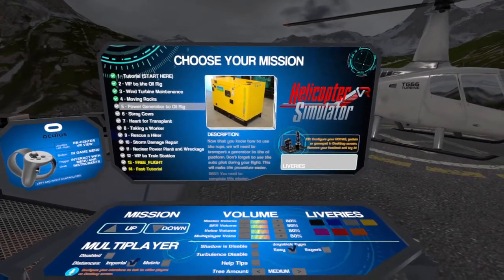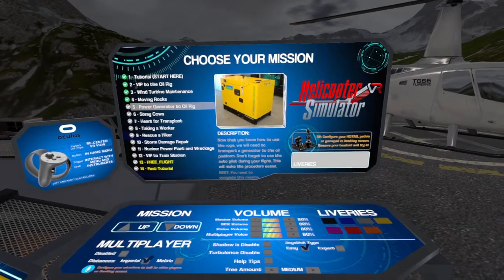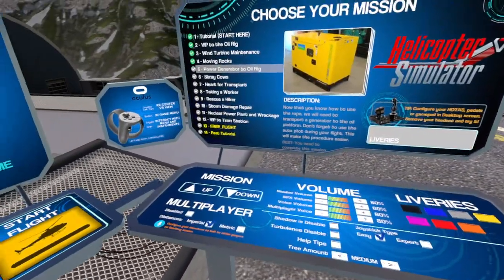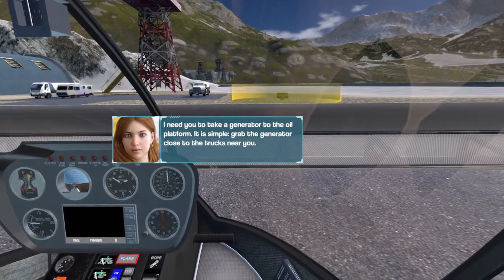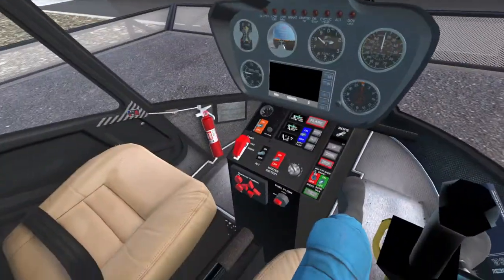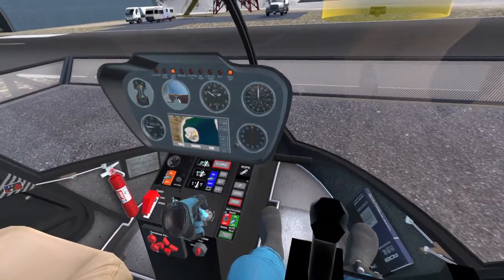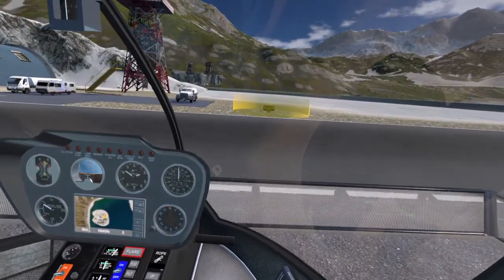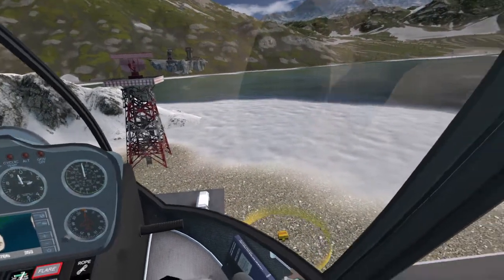Helicopter Simulator VR 2021 - Rescue Missions - Early Access, Mission 5, Power Generator to Oil Rig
Trying out Helicopter Simulator VR 2021 - Rescue Missions, Early Access, Mission 5, Power Generator to Oil Rig. Playing the Steam version on an Oculus Quest 2 via Virtual Reality Desktop running on an Acer Predator Helios 300 using Thrustmaster T.16000M FCS HOTAS.

Thrustmaster T.16000M FCS HOTAS